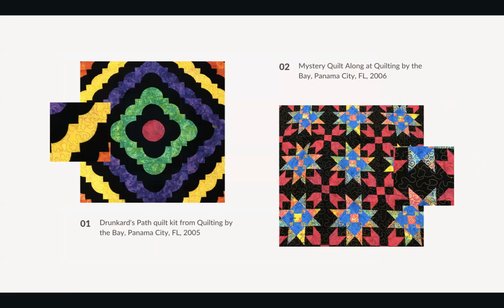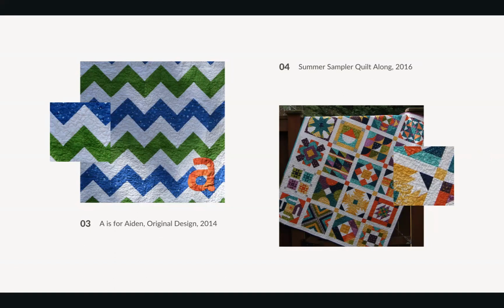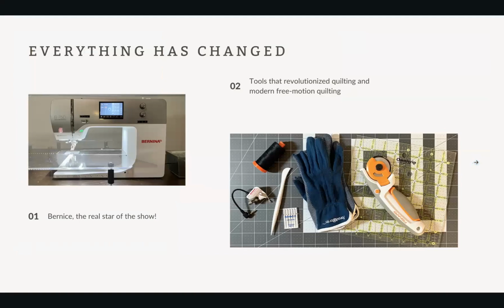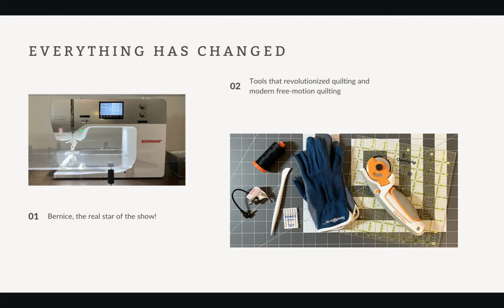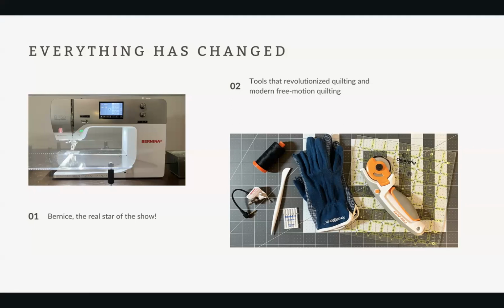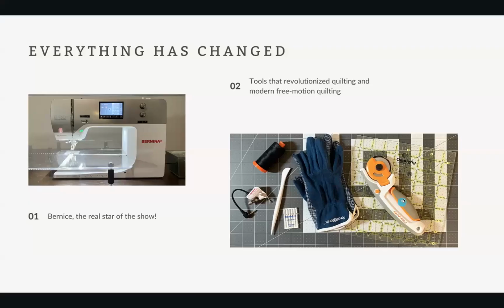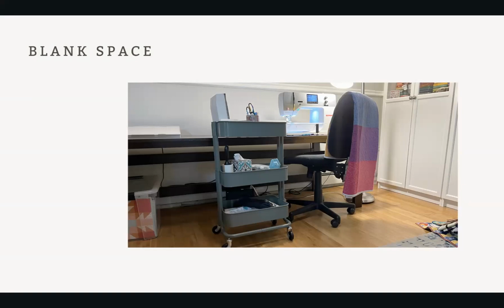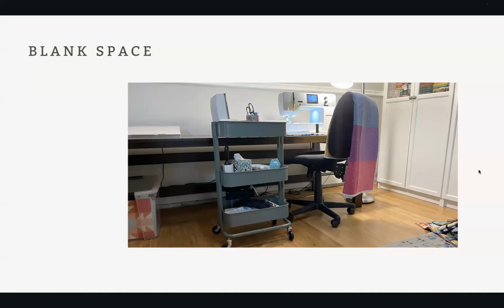Free-Motion Magic - Webinar from August 24, 2023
Listen in as I share my quilting journey and the three things you need to master free-motion quilting before you even get to your sewing machine. I also introduce my new free-motion quilting class, From Whole Cloth. Registration is open until Sept.